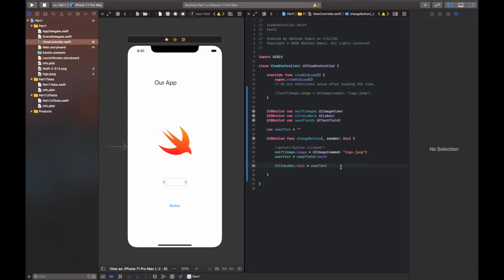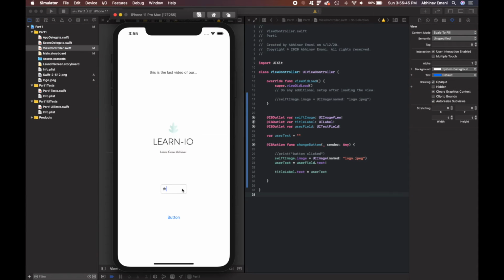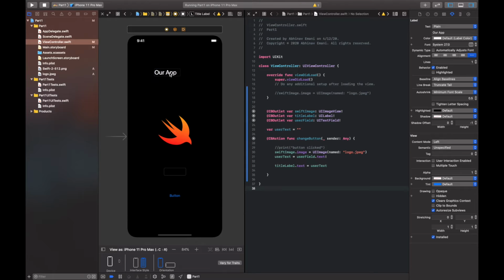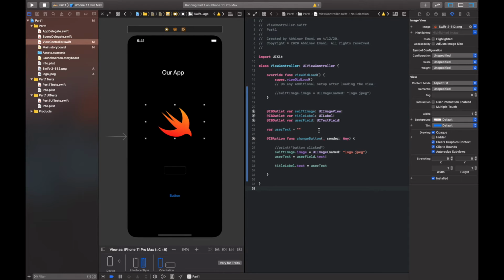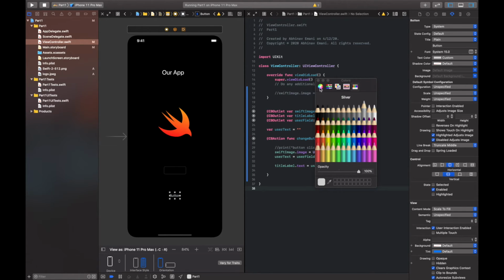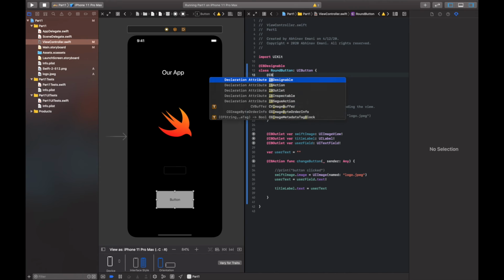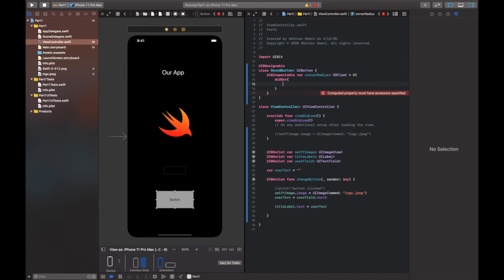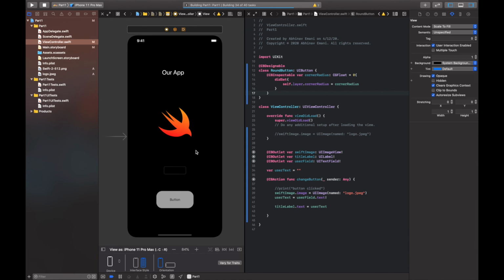Intro To iOS App Development Part 6: Editing UI Elements